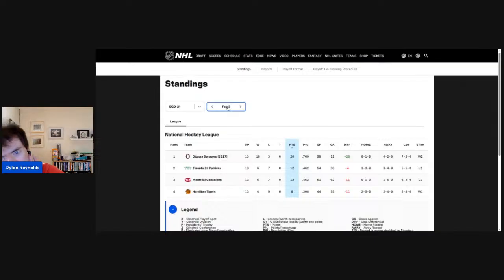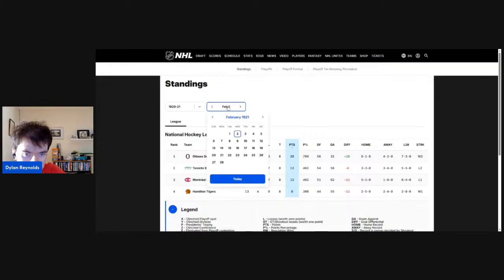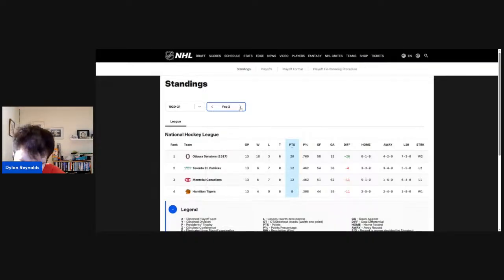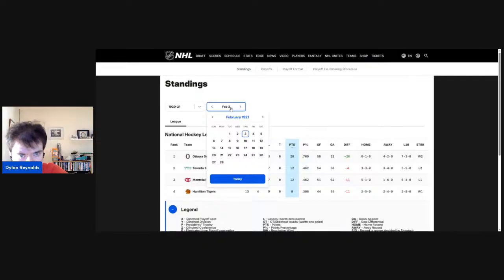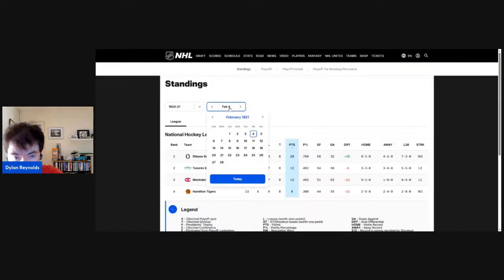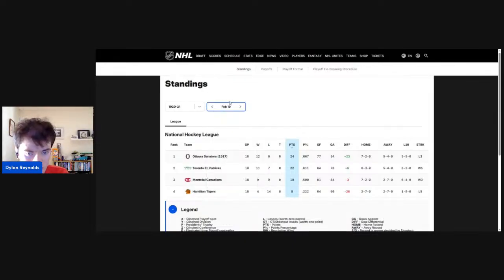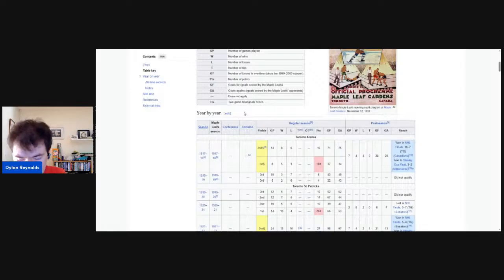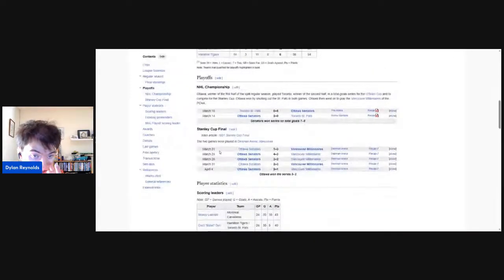NHL Standings For The 1920 1921 Season